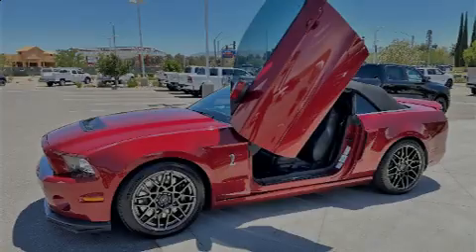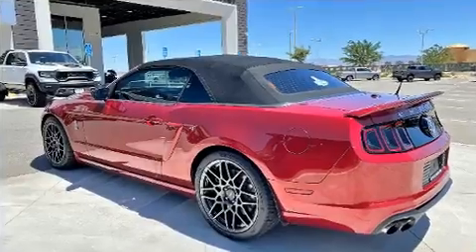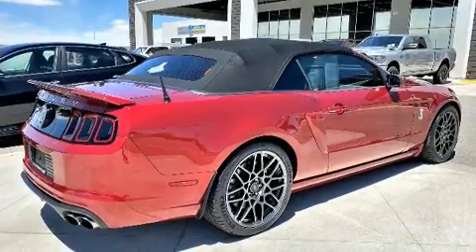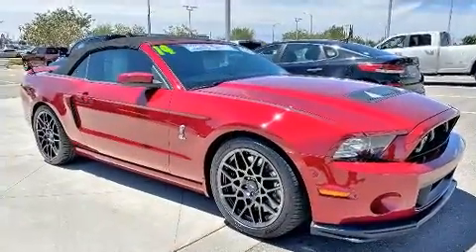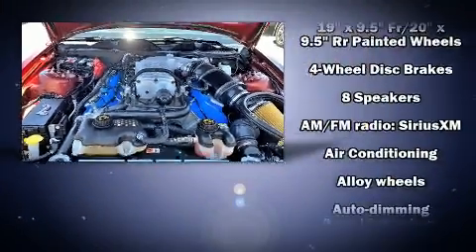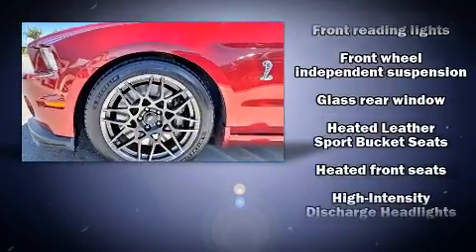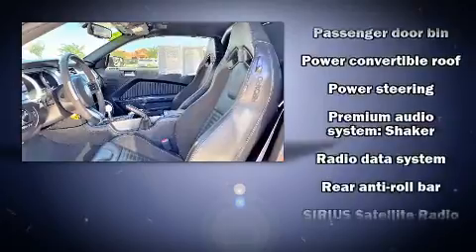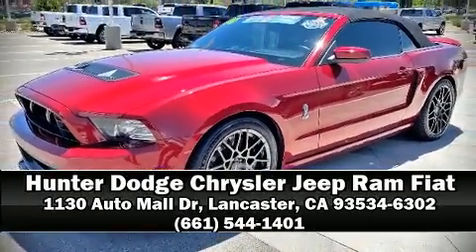2014 Ford Shelby GT500 Base in Lancaster, CA 93534-6302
Familiarize yourself with the 2014 Ford Shelby GT500. Ford made sure to keep road-handling and sportiness at the top of it's priority list. It features a standard transmission, rear-wheel drive, and a powerful 8 cylinder engine. Top features include a power convertible top, leather upholstery, adjustable headrests in all seating positions, an outside temperature display, heated seats, remote keyless entry, cruise control, and 1-touch window functionality. With high intensity discharge headlights illuminating your path, you'll always appreciate maximum visibility. Ford ensures the safety and security of its passengers with equipment such as: dual front impact airbags with occupant sensing airbag, front side impact airbags, traction control, brake assist, a security system, and 4 wheel disc brakes with ABS. For added security, dynamic Stability Control supplements the drivetrain. We have a skilled and knowledgeable sales staff with many years of experience satisfying our customers needs. We'd be happy to answer any questions that you may have. We are here to help you.